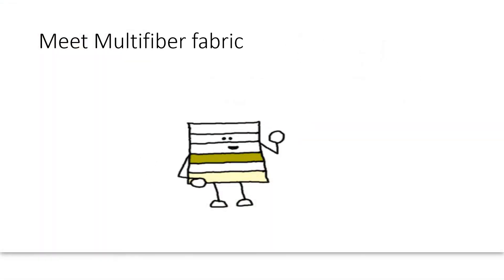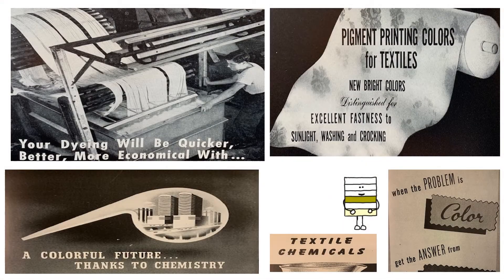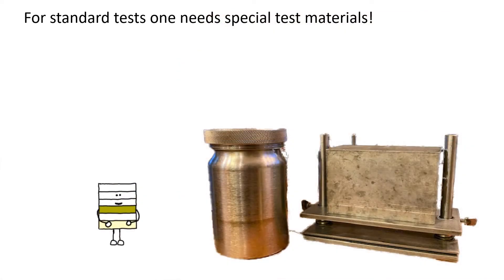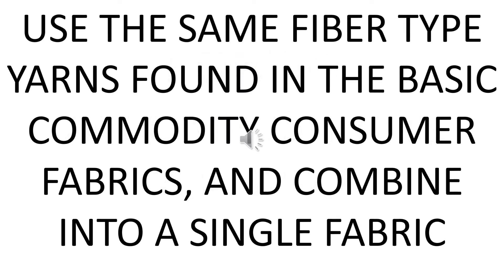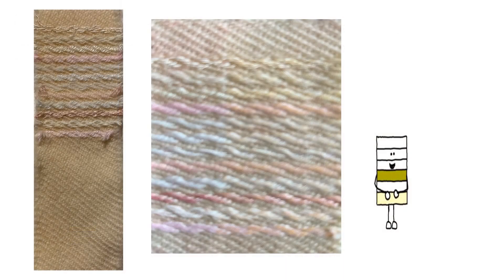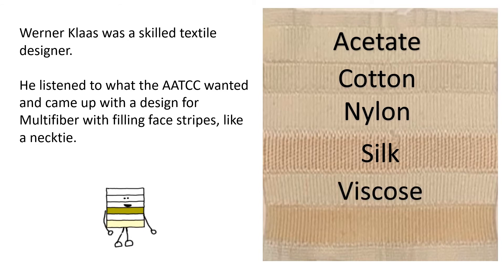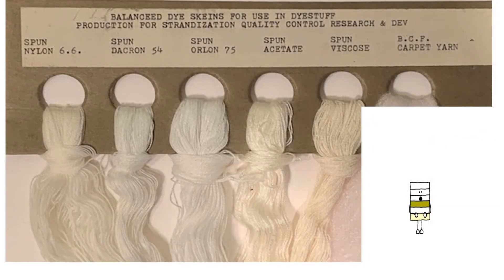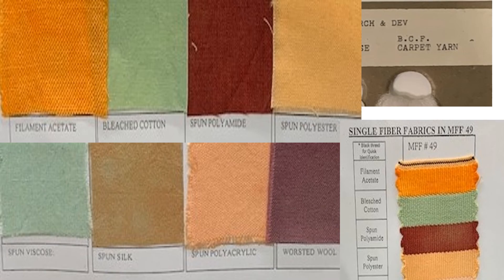Multifiber Fabric the History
Multifiber fabric is a single piece of fabric constructed with bands of different types of fibers. It can be woven or knit. It is a fabric used as a tool for evaluating color transference, dye affinity, and fiber identification.